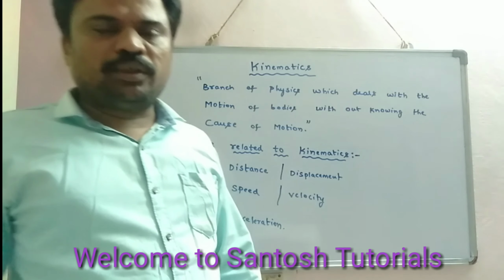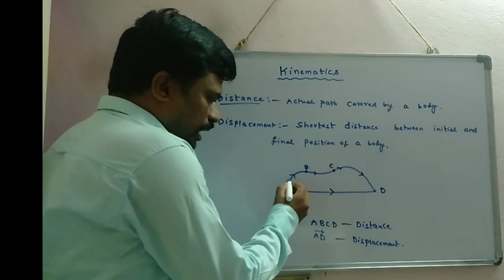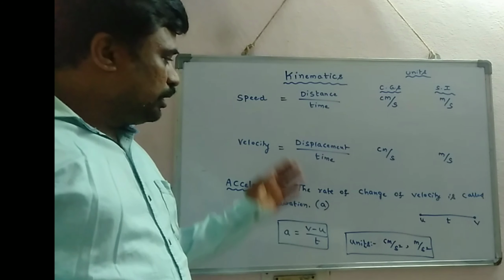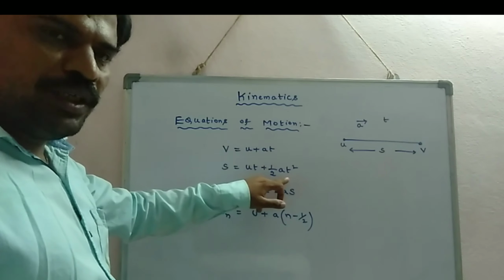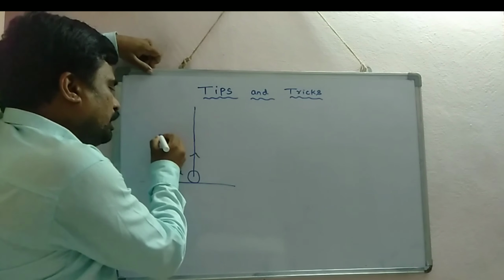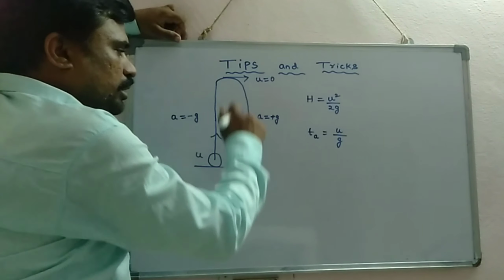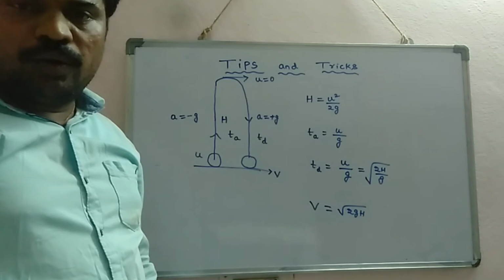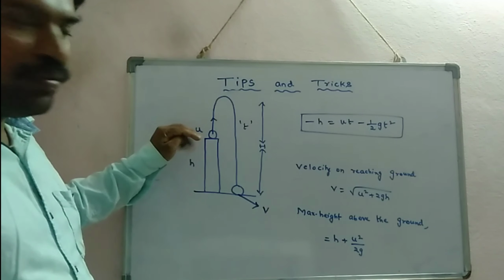KINEMATICS || Basics of kinematics || Tips and tricks in kinematics || Part 1